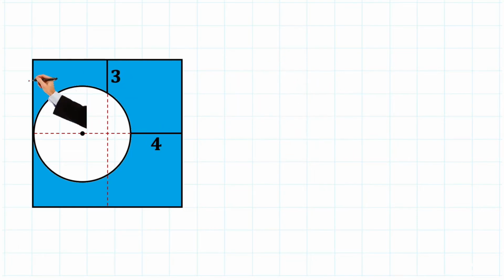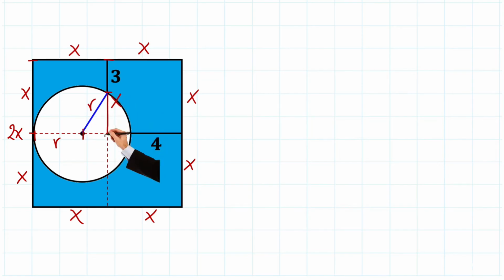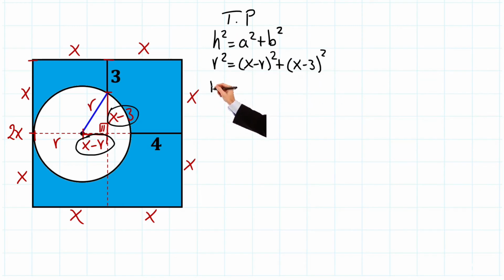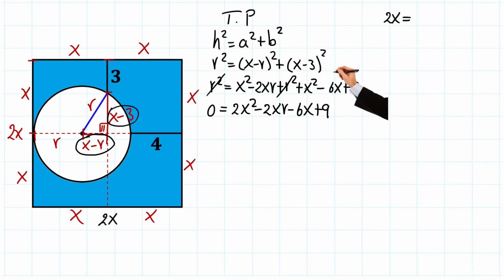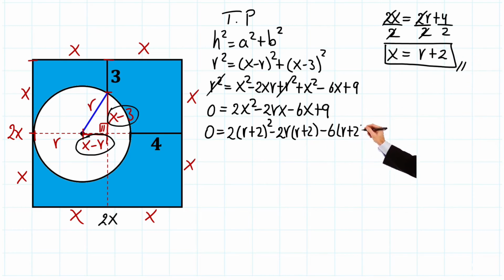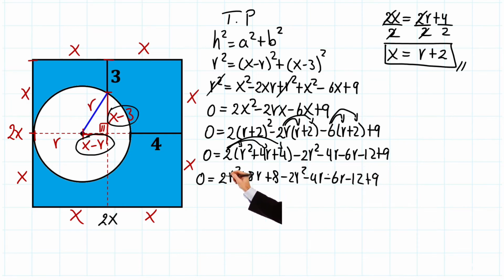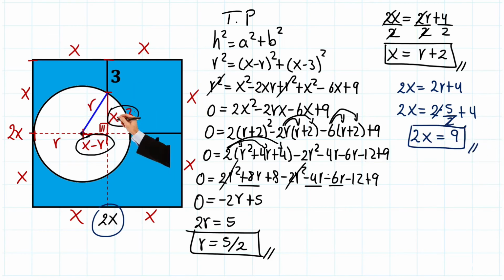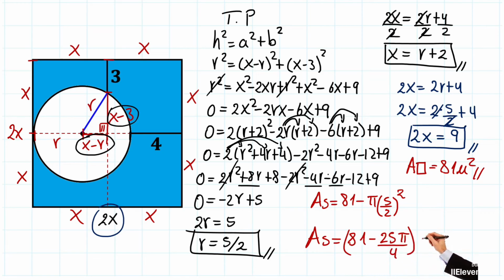⚡Spectacular SHADED AREAS EXERCISE⚡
😮SURPRISING EXERCISE!!!😮
Hello friends, join me in solving this Fascinating Shaded Areas Exercise.